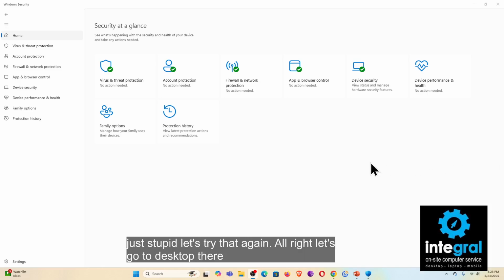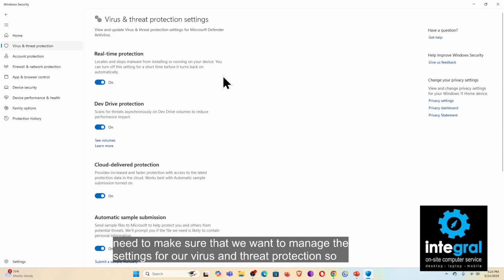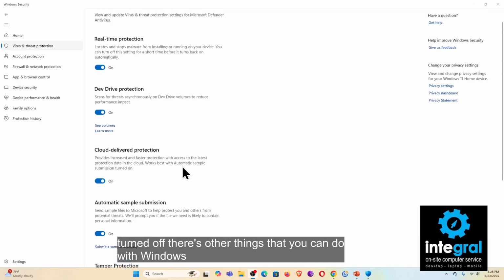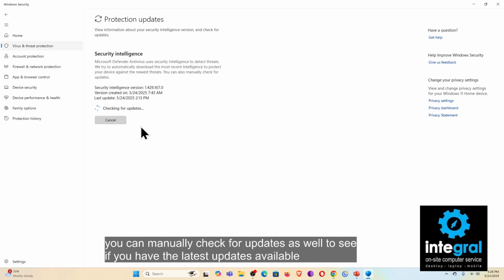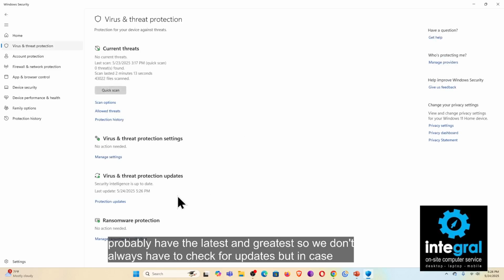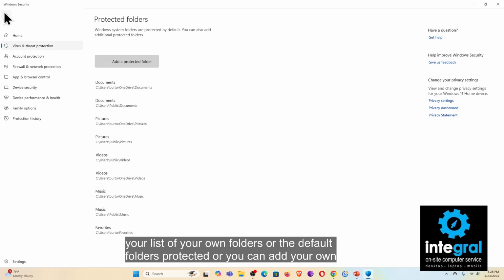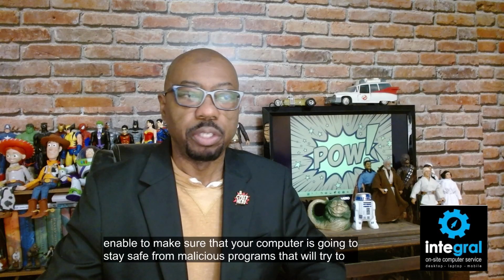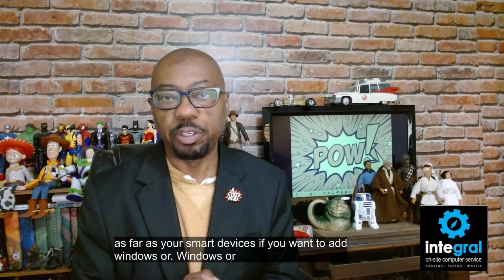How To Prevent Malicious Apps From Disabling Microsoft Defender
Ever feel like your digital bodyguard, Microsoft Defender, is getting knocked out by sneaky apps? Don't let those malicious programs leave you vulnerable! In this video, I'll show you exactly how to fortify your defenses and keep Defender on the job, protecting your Windows computer like a pro. Get ready to stop those digital bullies in their tracks!

To book Technology Expert Keynote Speaker Burton Kelso for your next event or as a guest tech expert for a TV or radio segment, please contact For more information about Burton Kelso (including expanded bio, program outlines, more videos, speaking fees, etc.)